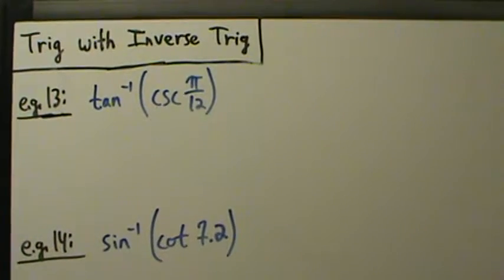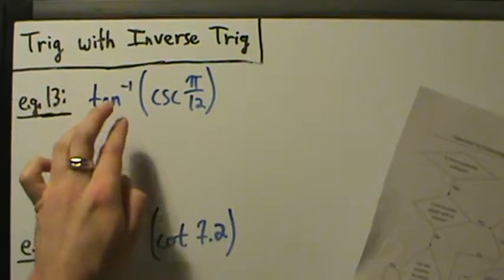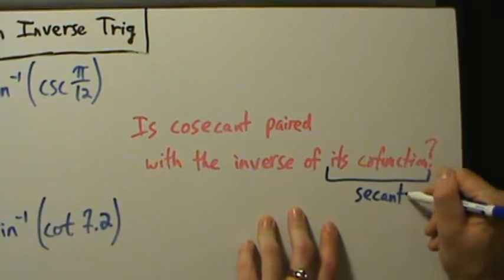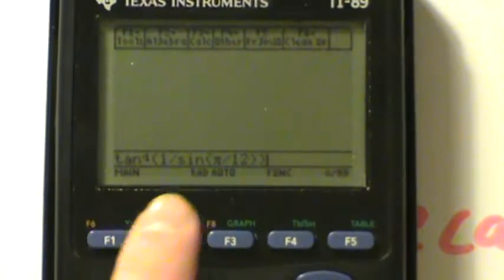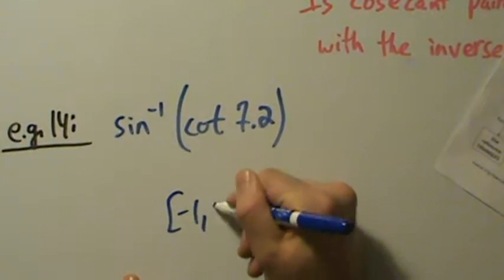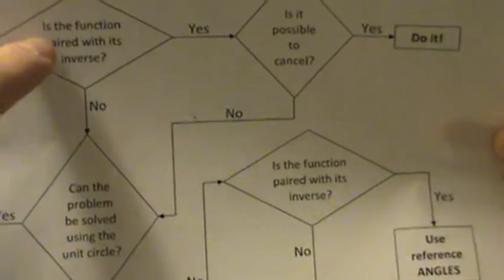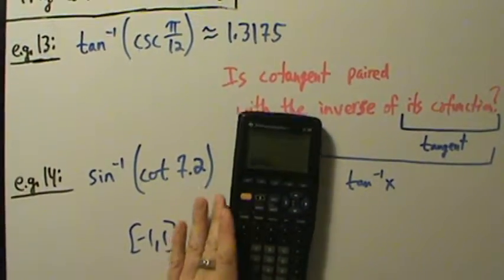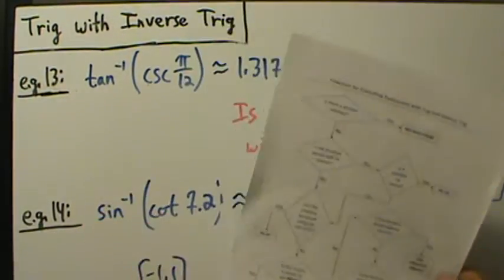Trigonometry - Inverse Trig - Evaluating Trig with Inverse Trig - Examples 13, 14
Two more examples of evaluating trig with inverse trig.